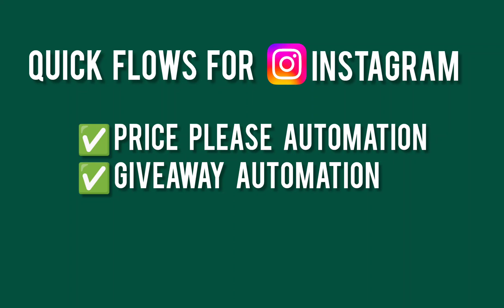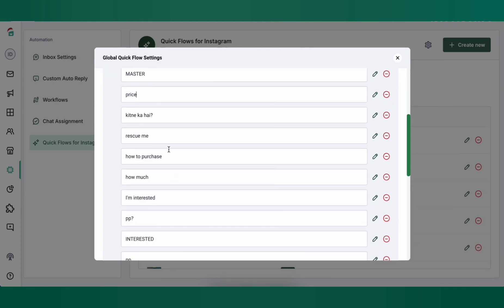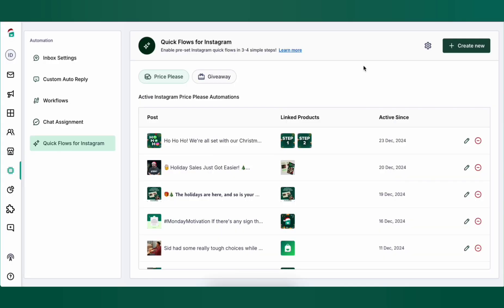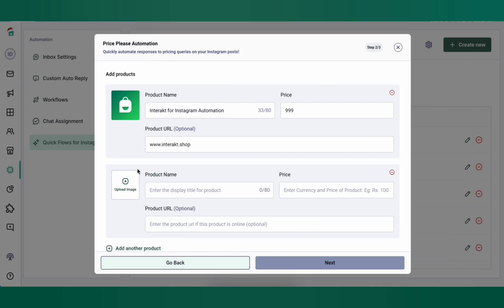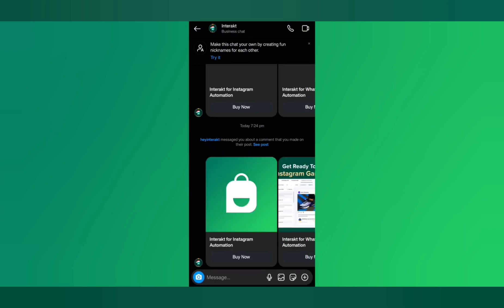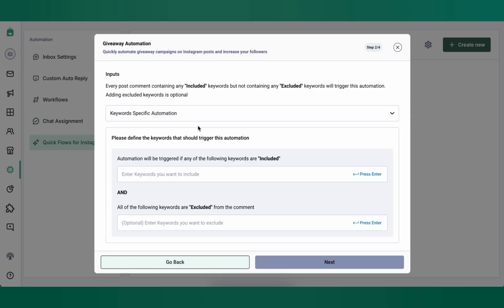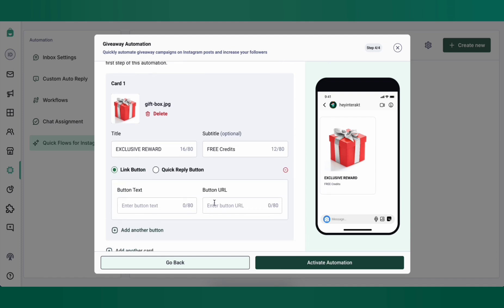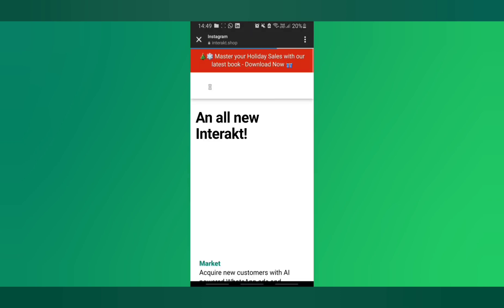How To Automate Your Instagram Comment Replies | Instagram Automation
In this video, we're going to show you how to use automation to reply to Instagram comments and increase your conversion rate!

Automating your comment replies can help you save time and make your Instagram comments more effective. By using automation, you can keep your comments organized and respond to them quickly and easily! Watch this video to learn more about how automation can help you on Instagram!

With Interakt's Instagram Automation, you can:

1. Reply to Instagram DMs and comments from a single, centralised inbox, along with WhatsApp too
2. Automate price inquiries with the “Price Please” Quickflow
3. Increase followers on Instagram organically & automatically using the Giveaway Automation Quickflow
4. Set up custom auto-replies for FAQs in DMs to save time and provide instant responses, 24/7